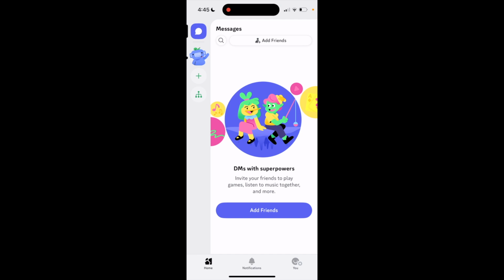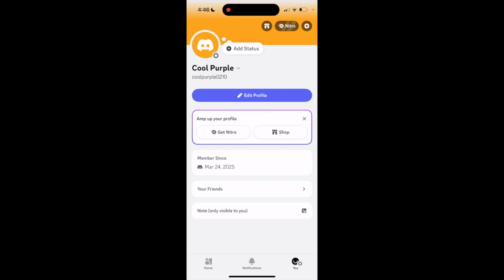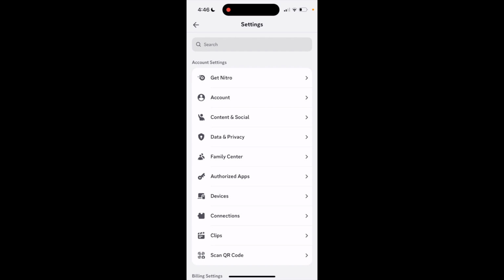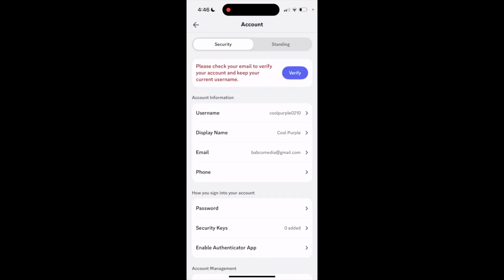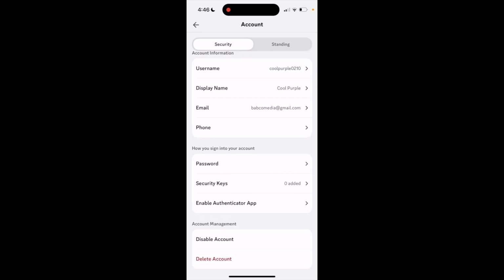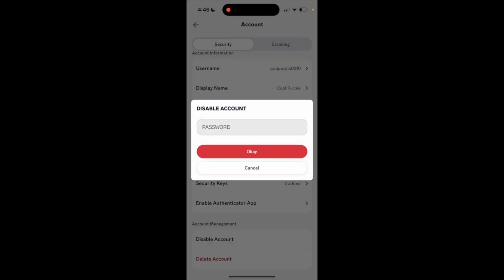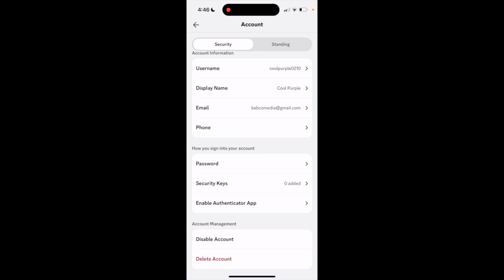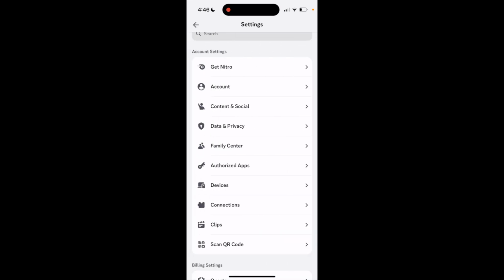How To Disable Your Account On Discord | Step By Step Guide - Discord Tutorial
Learn how to disable your Discord account with this step-by-step guide. Whether you're taking a break or stepping away temporarily, this tutorial shows you how to disable your account on both desktop and mobile. Disabling your account keeps your data intact while hiding your presence from others. Follow along to pause your Discord activity safely and easily.

How to disable your Discord account step by step, How to temporarily deactivate your Discord account, How to pause your Discord activity without deleting, Discord tutorial for disabling your account safely, How to hide your presence by disabling Discord account